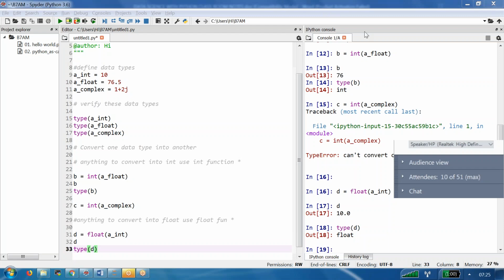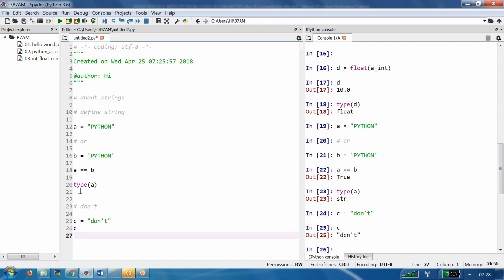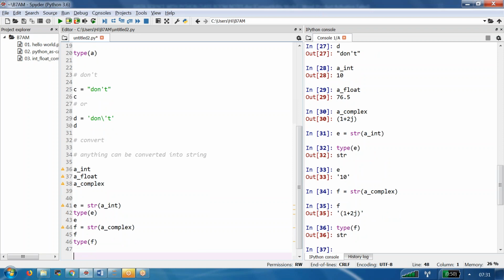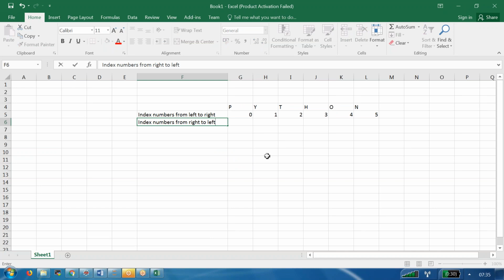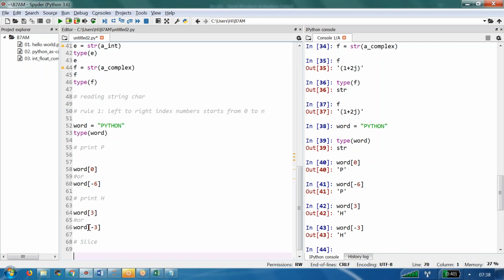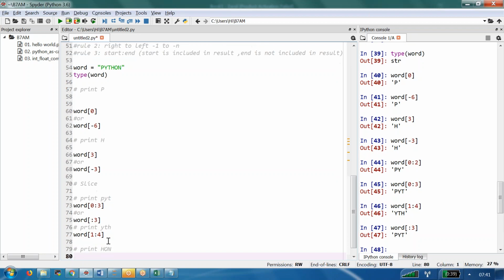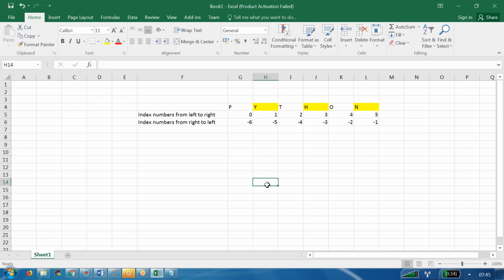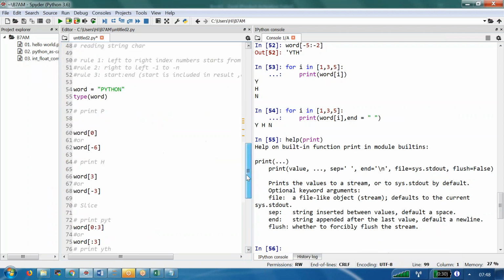what is DATA SCIENCE || Working with strings with python || Best training in Data science HYd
1. There will be 150 hours of instructor-led interactive online classes with theory and practical.
2. Presentations and lab material with screenshotwise for R and python with Data science
2. We have a 24x7 One-on-One LIVE Technical Support to help you with any problems you might face or any clarifications you may require during the course.
3. You will get Lifetime Access to the recordings
4. At the end of the training you will have to complete the project based on which we will provide you a Verifiable Certificate!

About DATASCIENCE WITH PYTHON Course:

1)PYTHON BASIC LEVEL
2)PYTHON ADVANCED LEVEL
3)PYTHON PACKAGES FOR DATASCIENCE
4)MACHINE LEARNING WITH PYTHON
5)NATURAL LANGUAGE PROCESS WITH PYTHON
6)DEEP LEARNING WITH PYTHON
7)PROJECT ON NATURAL LANGUAGE PROCESS
8)PROJECT ON DEEP LEARNING

About DATASCIENCE WITH R LANGUAGE Course:

1)R LANGUAGE BASIC LEVEL
2)R LANGUAGE ADVANCED LEVEL
3)R LANGUAGE PACKAGES FOR DATASCIENCE
4)MACHINE LEARNING WITH R LANGUAGE
5)NATURAL LANGUAGE PROCESS WITH R LANGUAGE
6)DEEP LEARNING WITH R LANGUAGE
7)PROJECT ON NATURAL LANGUAGE PROCESS
8)PROJECT ON DEEP LEARNING